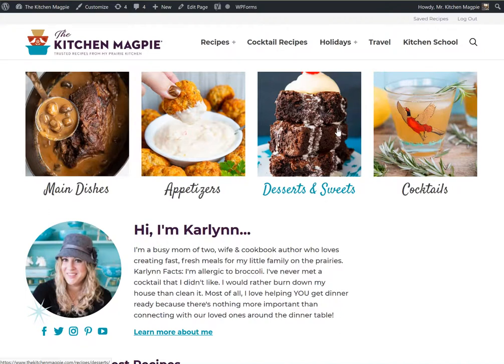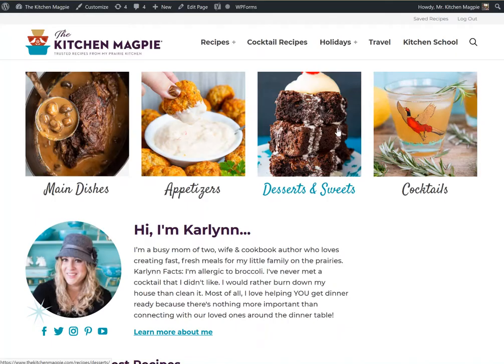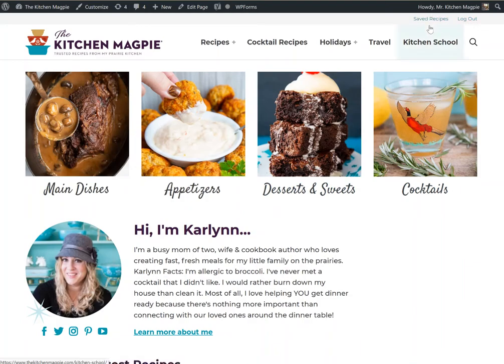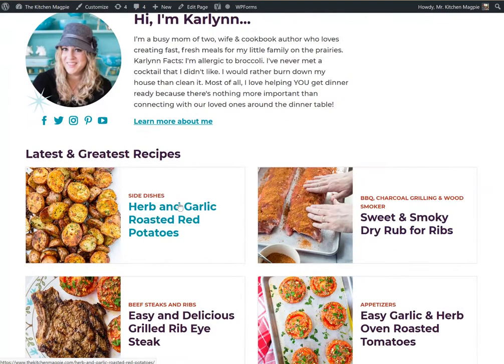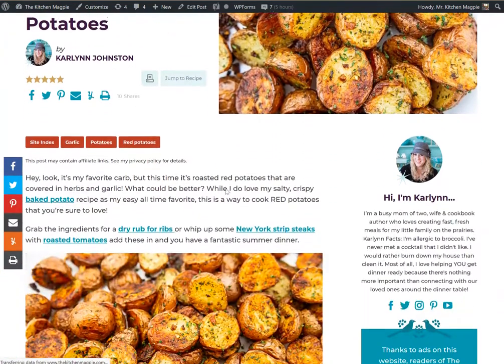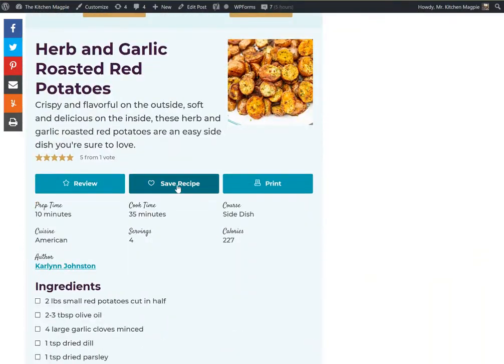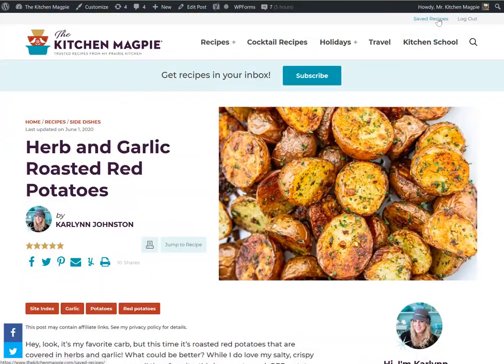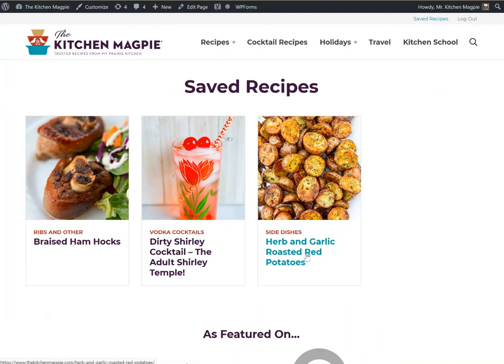Using the Saved Recipes feature on The Kitchen Magpie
This is a quick video showcasing how to use the new Saved Recipes feature on our website! If you haven't signed up and want to do so, and start saving recipes today!